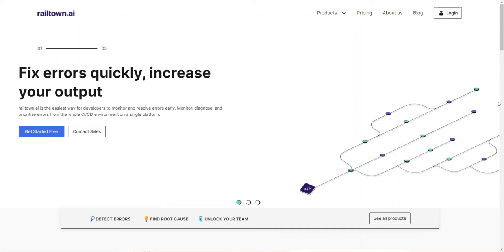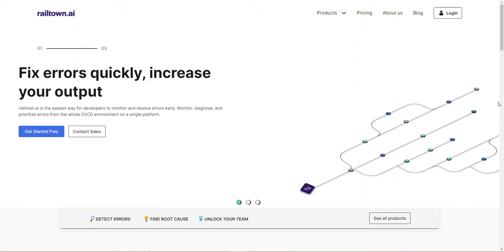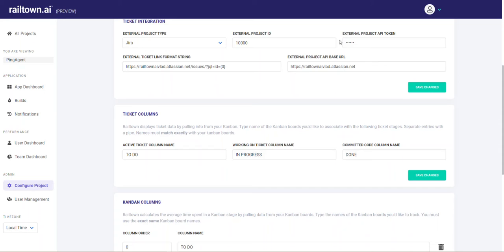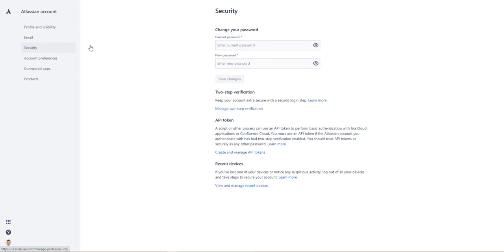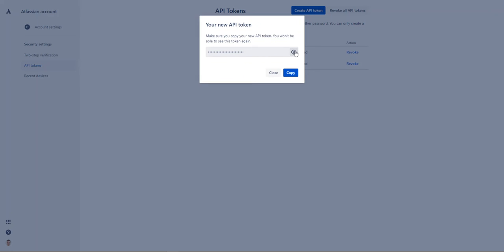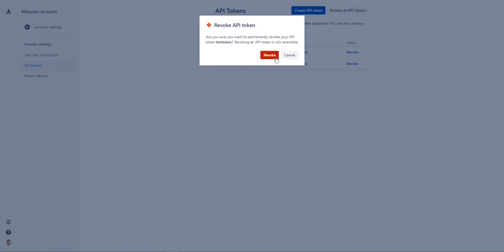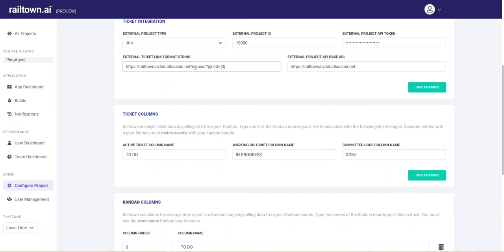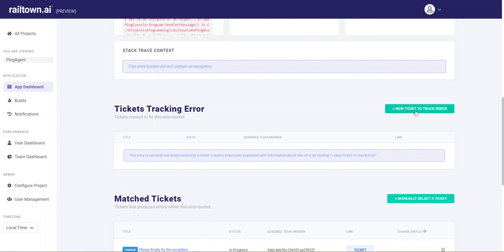How to add a security token from Jira to railtown.ai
In this short video we'll show you how to set up a secure API token in Jira and how to use it on railtown.ai to be able to create tickets directly from within a railtown.ai project.